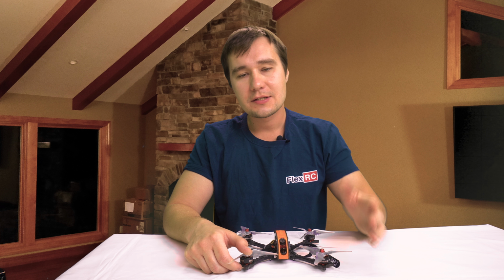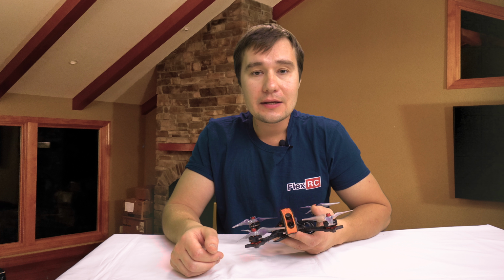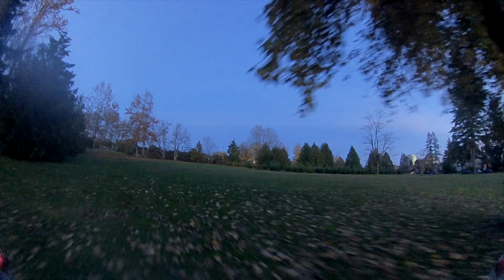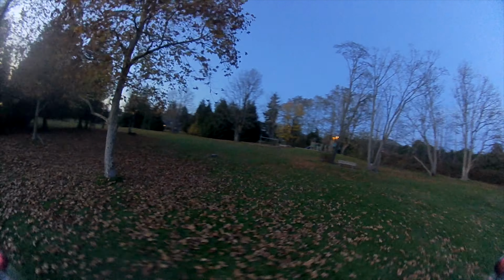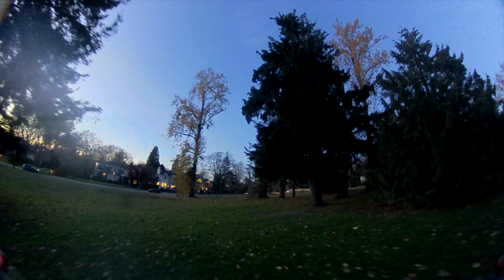Caddx Turtle Night Performance | Ascent X 5" FPV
Testing Caddx Turtle at night and enjoying flying new FlexRC Ascent X 5".

▼ PARTS

1. Sony a6500 Camera
2. Sony SEL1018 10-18mm Lens
3. BOYA BY-M1 Microphone
4. OnePlus 5t Phone
5. Two Softboxes and Two Light Stands
6. Green screen
7. GoPro Hero 3 Plus